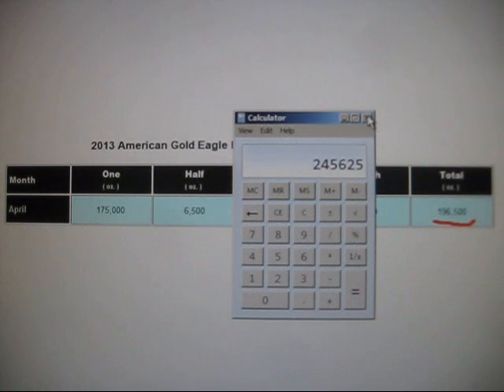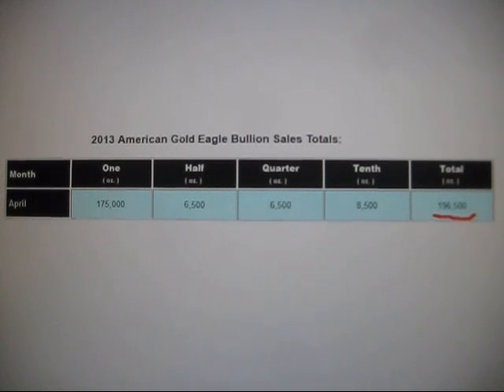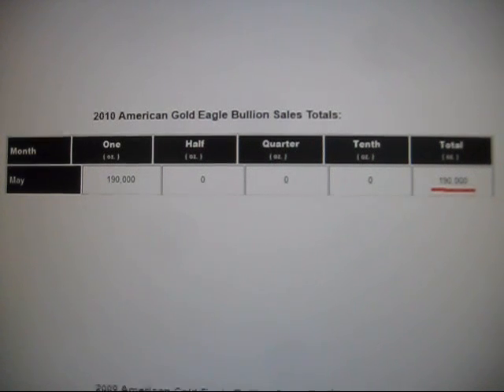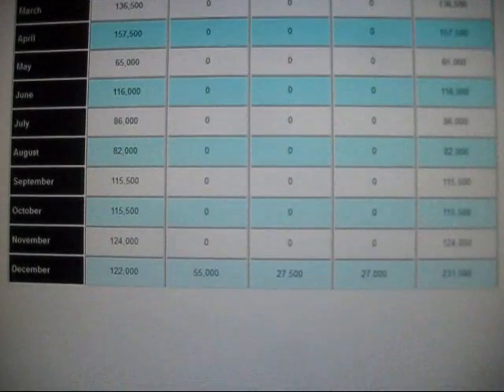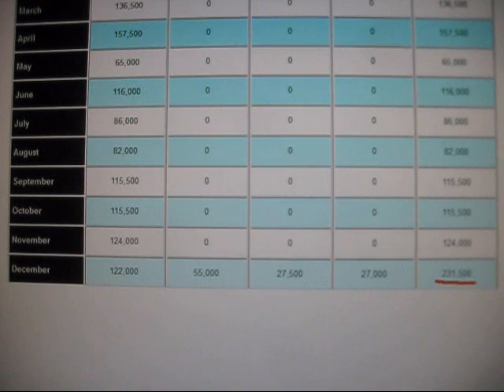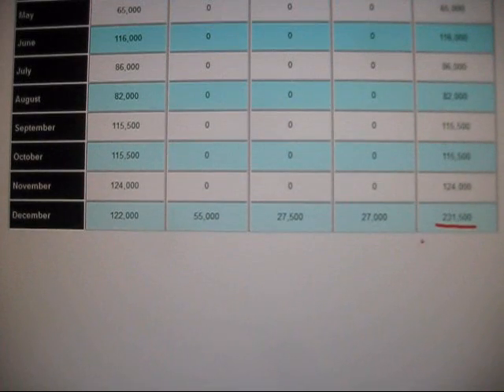April 24 2013: Demand for PHYSICAL gold bullion hits multi-decade high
Data analysis, logic: The human mind

Updated to add April 25th interview (in person) between Max Keiser and Andrew Maguire: